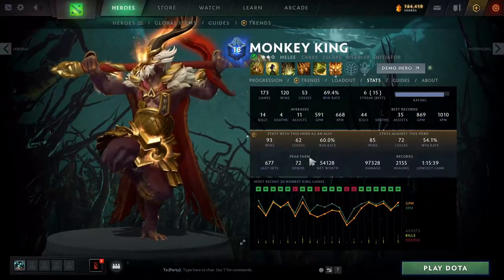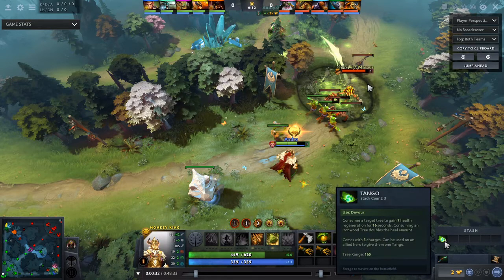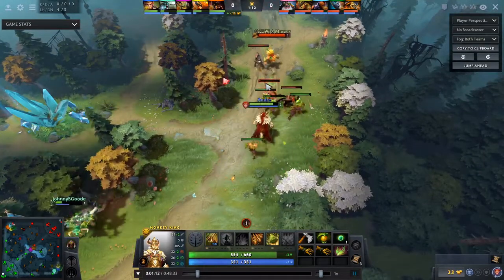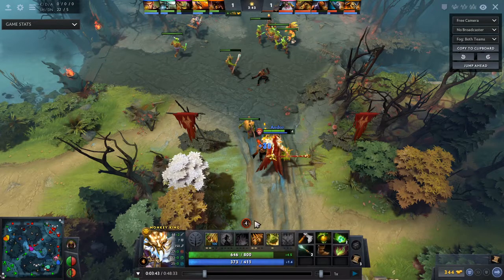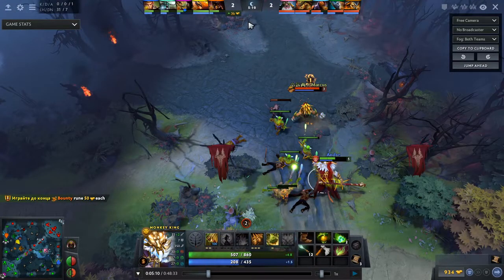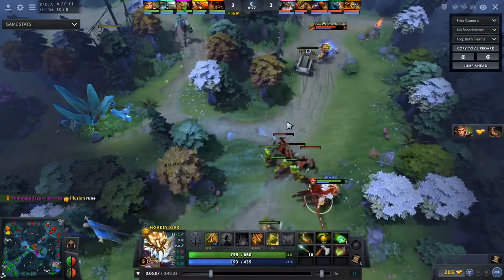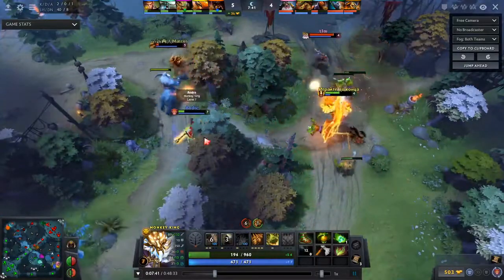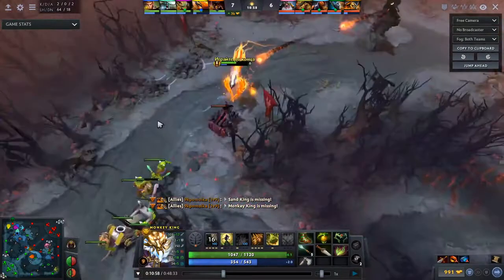Monkey King Safelane guide Part1 Laning